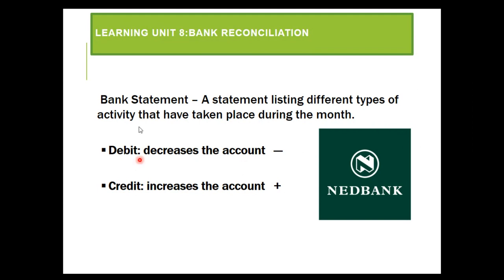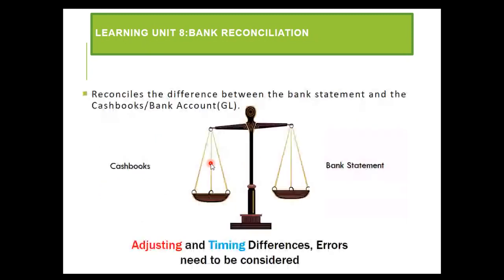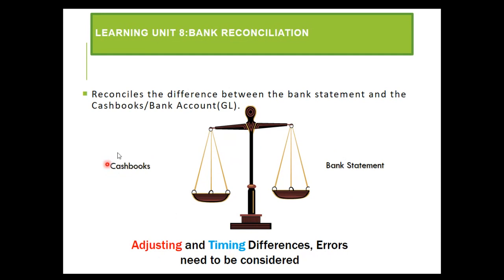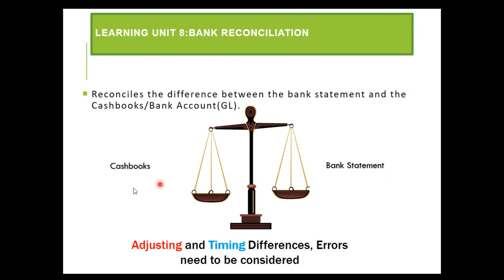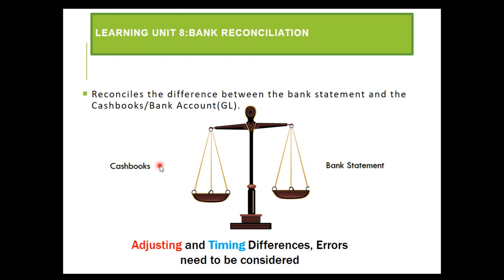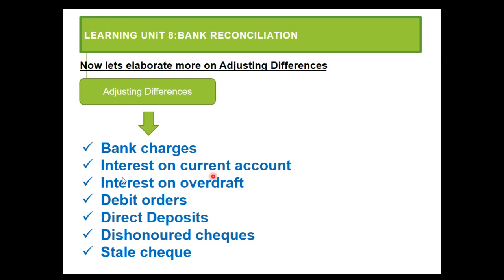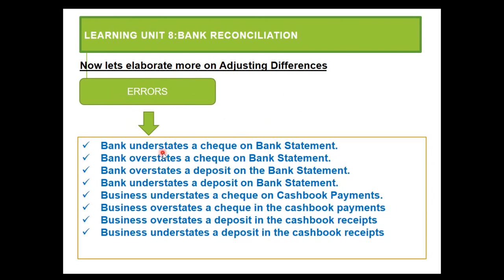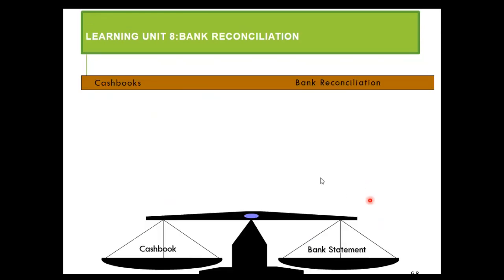Part 1: Bank Reconciliation Theory - 22 May 2020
This video attempts to discuss the Bank Reconciliation Basics